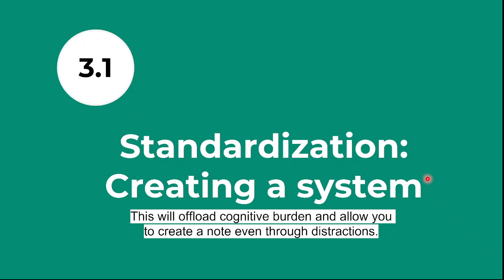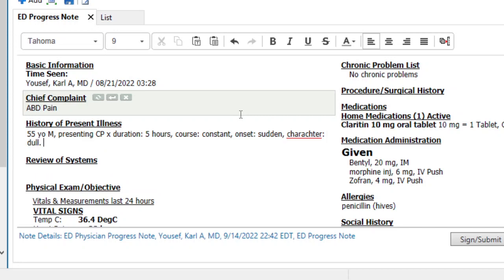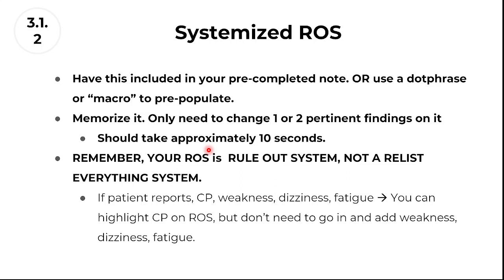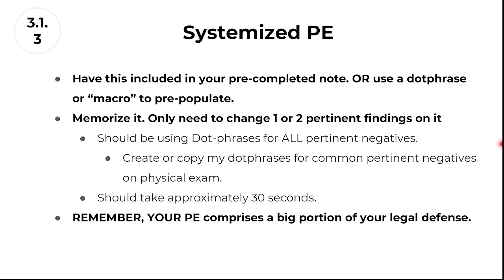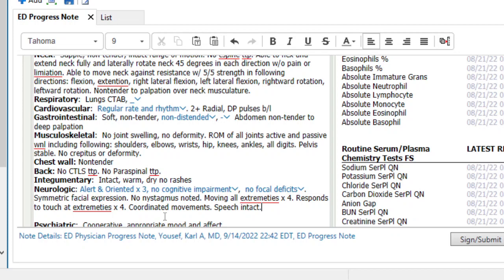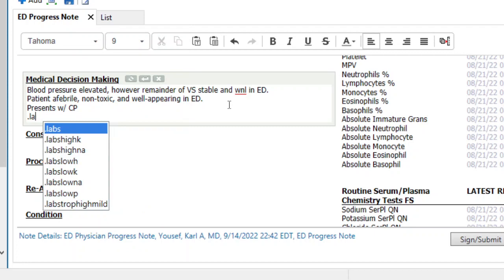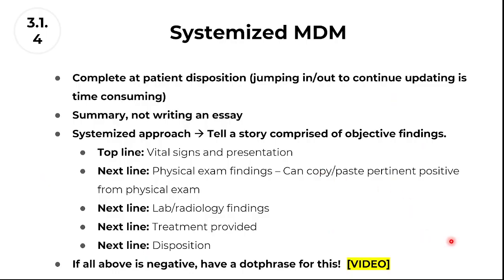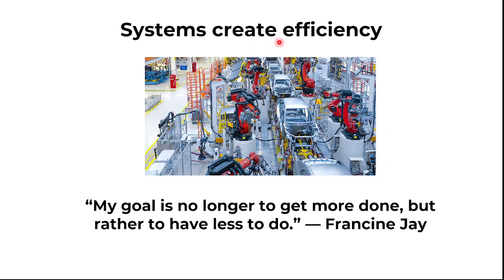Module 3 - Lesson 1 - Standardization: Creating a system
Here’s what we’ll cover:

1. Systemized HPI

2. Systemized ROS

3. Systemized PE

4. Systemized MDM

Module 3 action items:

1. Standardize your notes –This will create mental clarity and increase speed